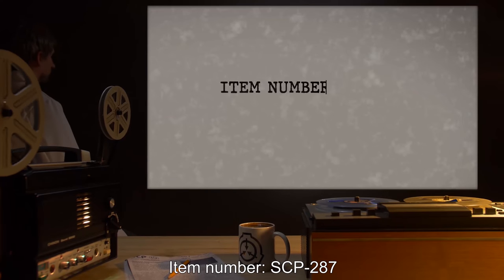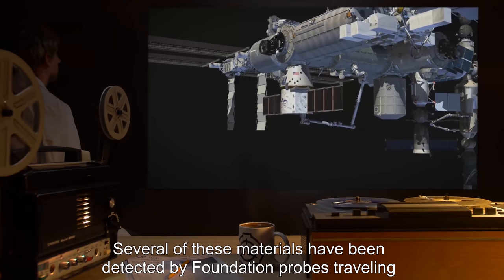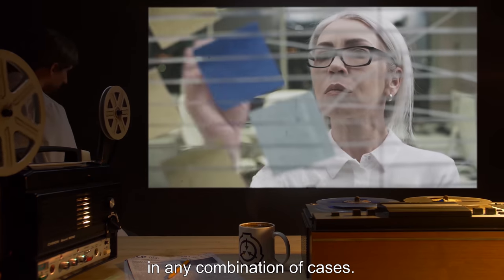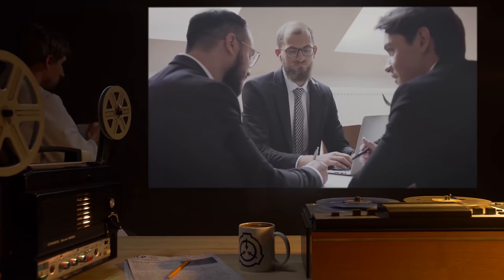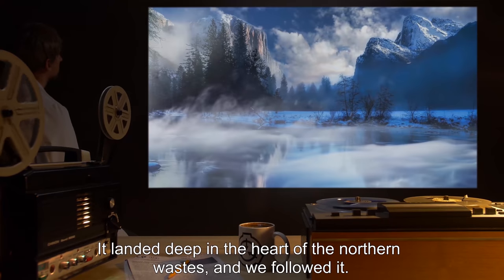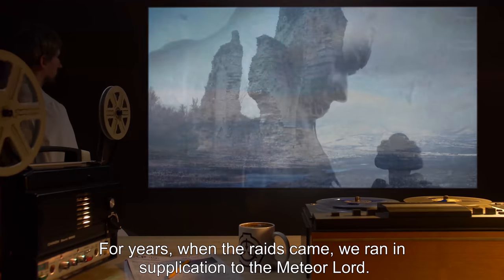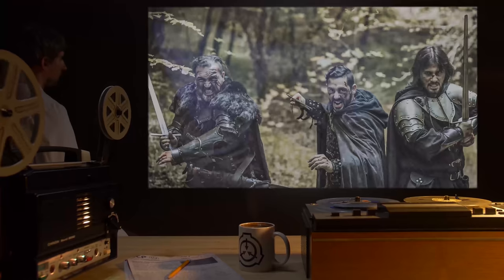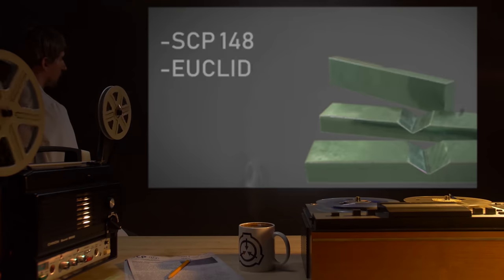SCP-287 | Clark's Third Favorite Sword (SCP Orientation)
Today we will be studying Item number SCP-287: Clark's Third Favorite Sword, Object class: Safe.

SCP-287 is a Viking arming sword, measuring 78 cm from pommel to tip and weighing 1077 g.  SCP-287 is comprised primarily of iron, with several potentially anomalous components incorporated into its structure.

SCP-287's anomalous effect can be observed when an electrical current is applied through the metallic portions of the hilt exposed just below the guard. SCP-287's internal components will begin to emit several frequencies of EM radiation and varying sounds invariably described as distressing by research staff and test subjects.

Radiation produced by SCP-287 causes all humans who are exposed to it to experience acute audio-visual hallucinations and severe headaches. SCP-287's specific hallucination takes the form of translucent human-like figures in the immediate vicinity, invariably outfitted as members of an armed force.

SCP-287-1 is believed to be an extra-terrestrial organism, found in the same location as SCP-287. The exact origin of SCP-287-1 is unknown at this time. SCP-287-1's potential spacecraft (Designated SCP-287-2) appears to be completely destroyed. The current working hypothesis for SCP-287-2 is that it was intended as some form of escape pod from a larger vessel.

and released under Creative Commons Sharealike 3.0. Contributor: DrMagnus (Rewrite author)

Attribution:Free_RangeAPL (reddit), Communism will win, Lt Masipag